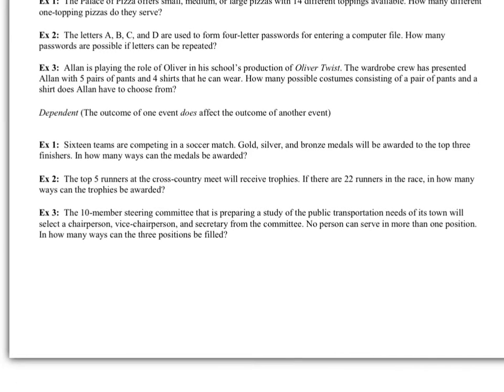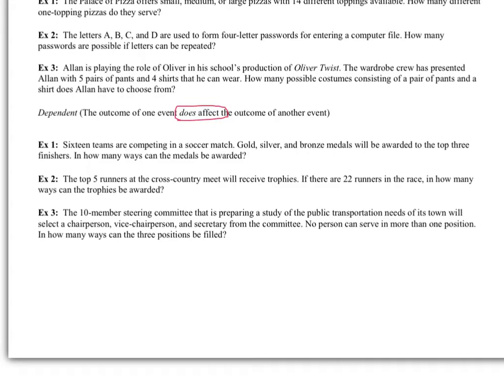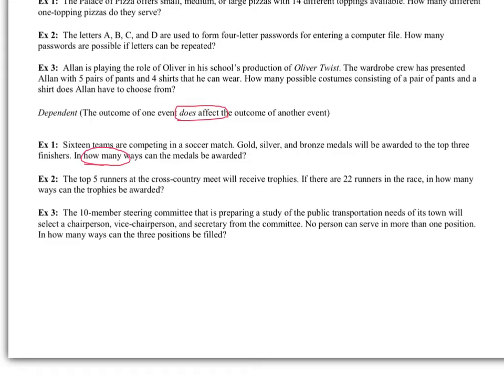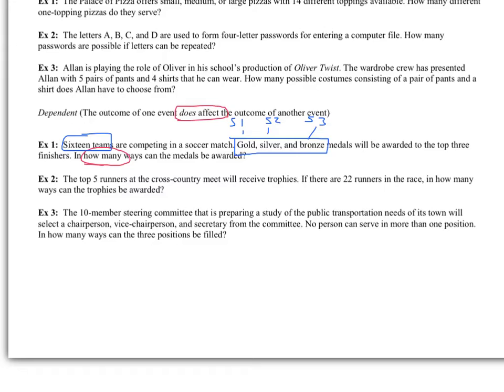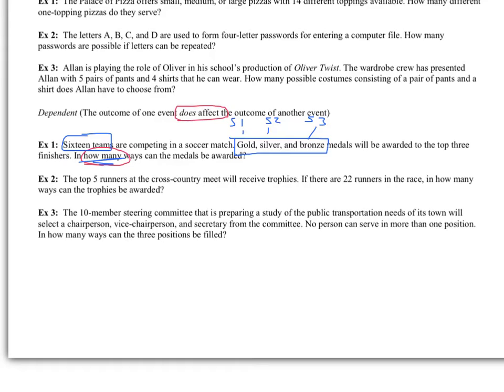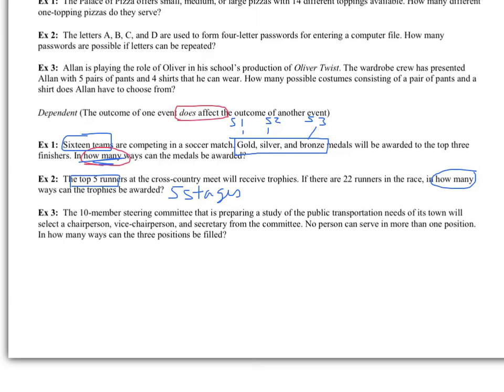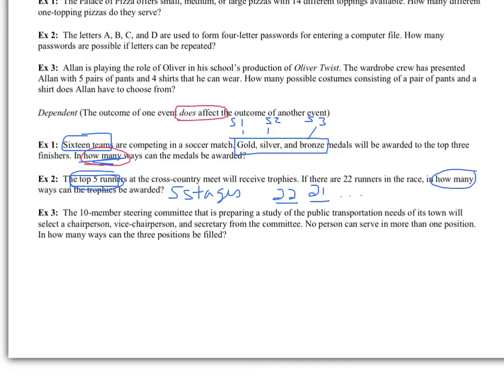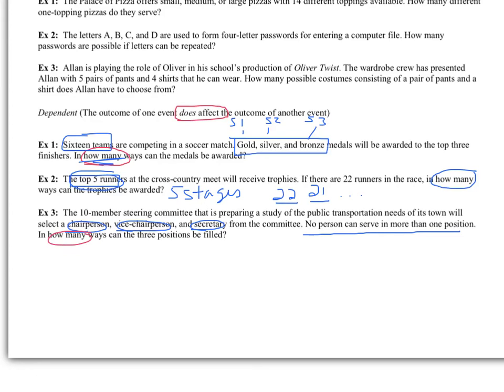A1 L1 V3 FCP Dependent Events